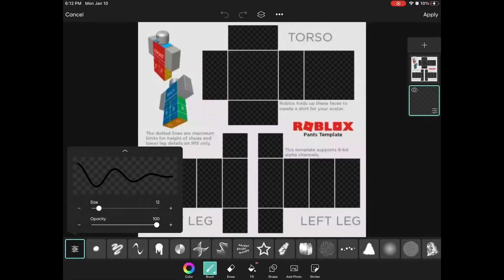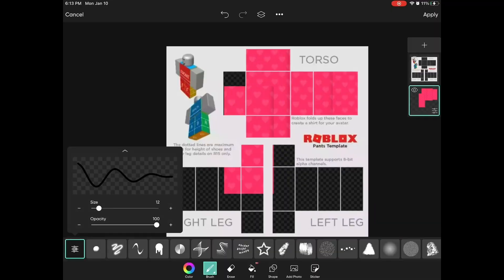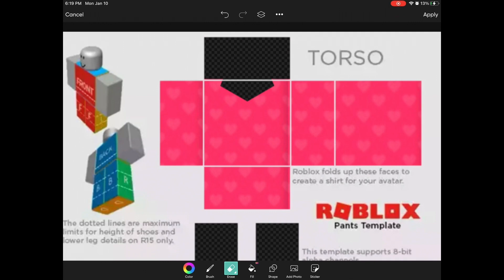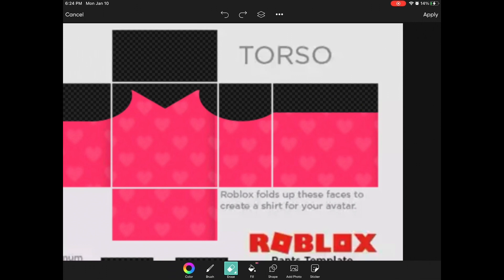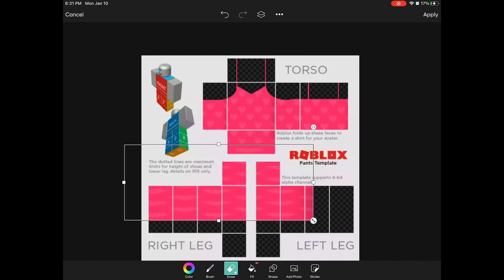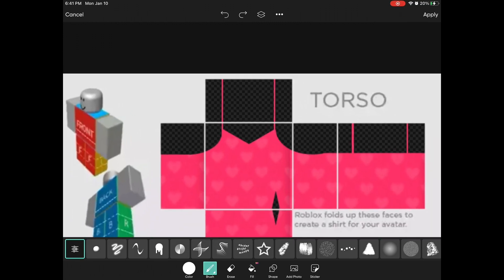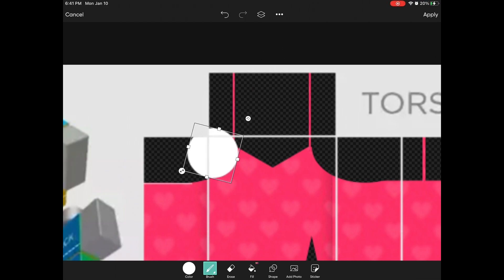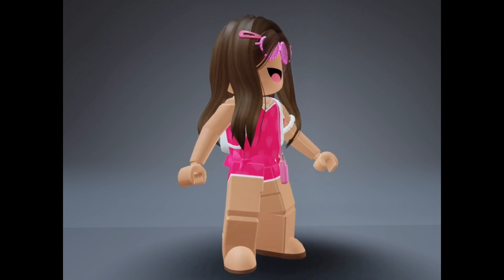How to make a dress on Roblox whit slip*MOBILE*